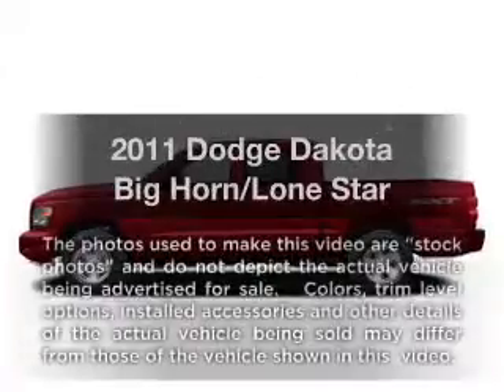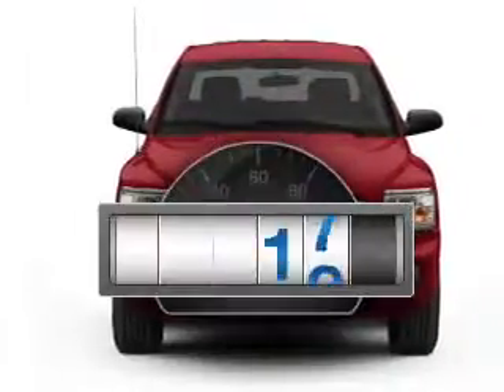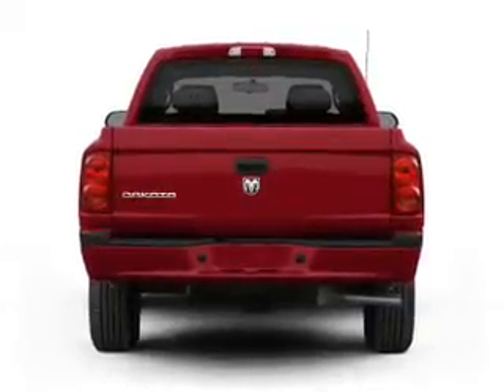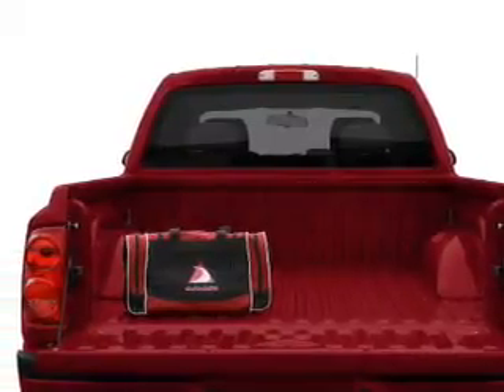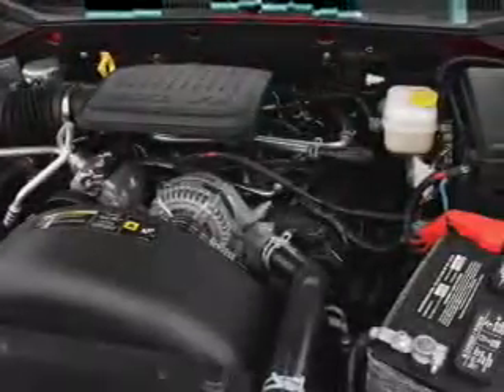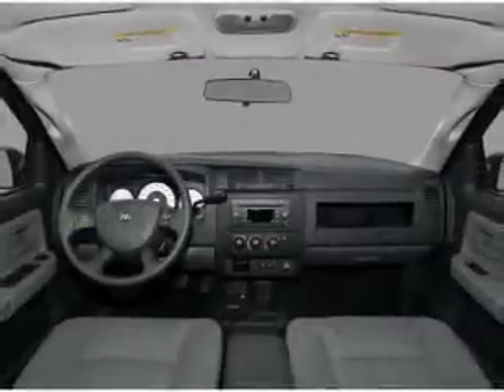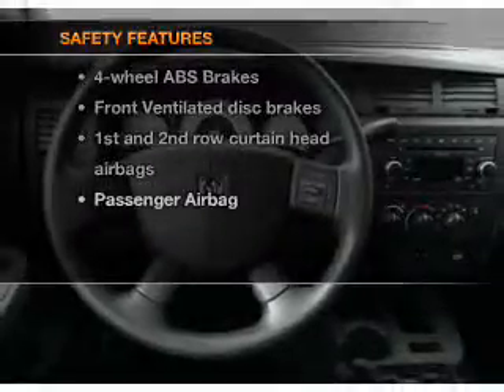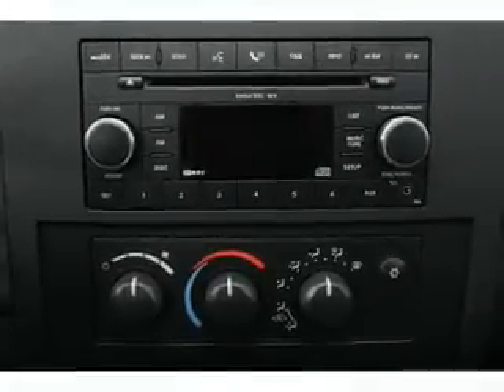2011 Dodge Dakota - Fairmont WV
Year: 2011
Make: Dodge
Model: Dakota
Trim: Big Horn/Lone Star
Engine: 3.7 liter 6 cylinder 12 valve
Transmission: Automatic
Color: Black
Mileage: 17123
Address:
2230 White Hall Blvd